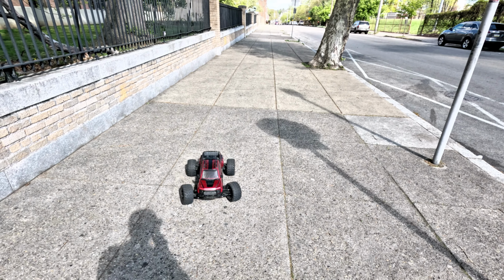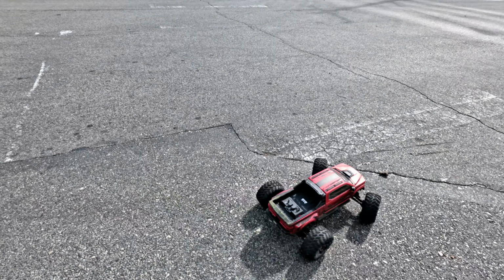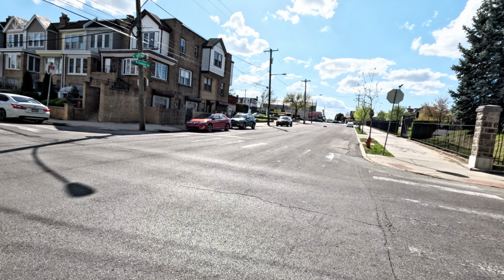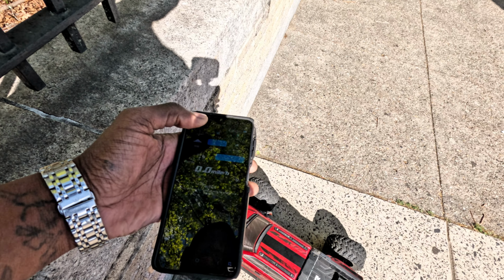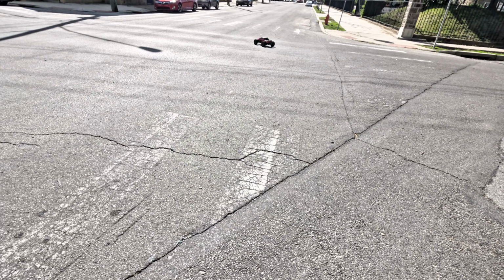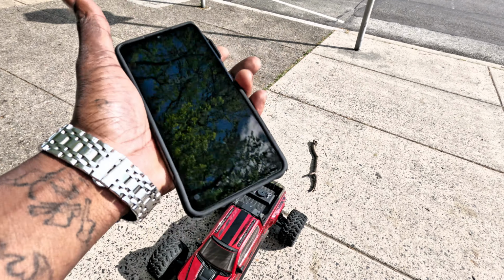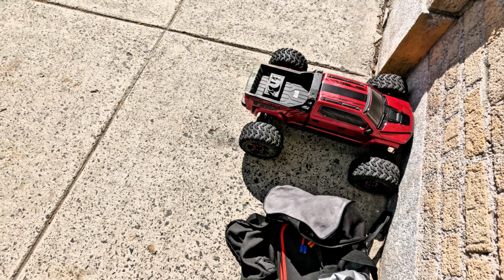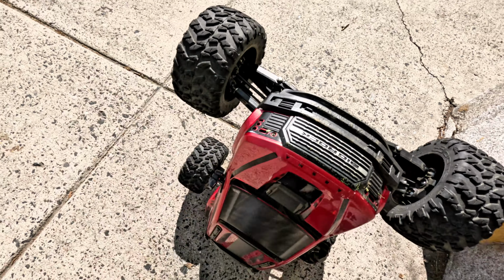Big Rock 6s Speed Test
RC Discount Superstore
811 Huntingdon Pike
Rockledge PA 19046

Features
Fully assembled and ready-to-run
Detailed scale looks with three factory-finished body color choices
Updated 6S LiPo capable Spektrum™ brushless power system
Black chassis components and electronics for aggressive stealth style
Easy-to-use clipless front body mount system to preserve scale looks
Integrated roll hoop and bed for bash-ready ARRMA® toughness
Powerful Spektrum S665 steel gear waterproof steering servo
Updated Spektrum Firma™ 150A V2 Smart ESC
Spektrum SLT3™ 3-channel 2.4GHz radio with SR315 DSMR® receiver
Black anodized aluminum chassis
Black anodized aluminum front and rear shock towers
Oil-filled black anodized adjustable shocks
Strong composite chassis side pods
Center body support and brace for maximum durability
Heavy-duty drivetrain
All-metal diff outdrives and gearbox internals
Durable steel driveshafts throughout
dBoots® RAGNAROK™ V2 vented tires with tough off-road tread pattern
Five-spoke wheels
Super-durable wheel hubs
2-Year limited warranty (see website support for details)